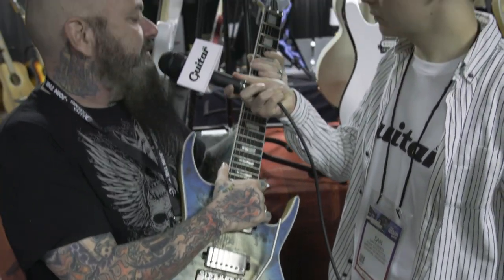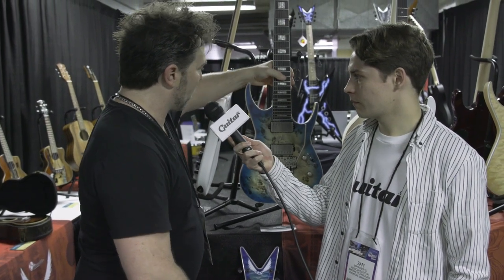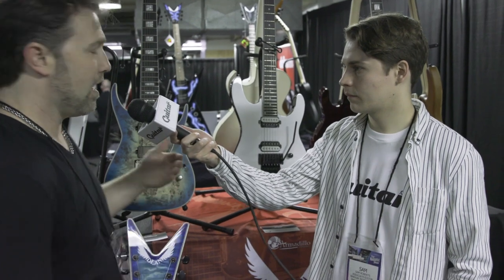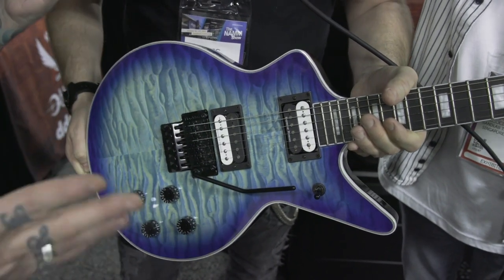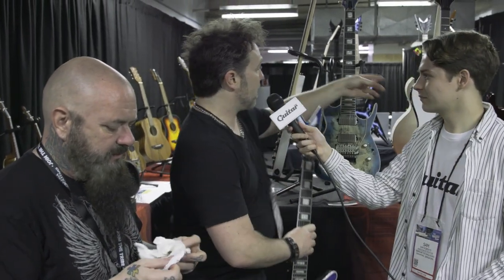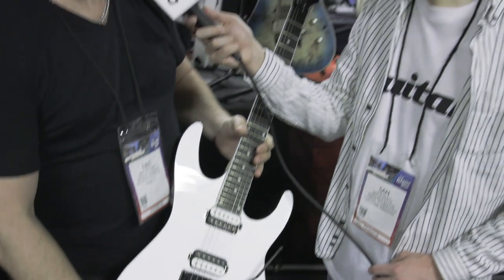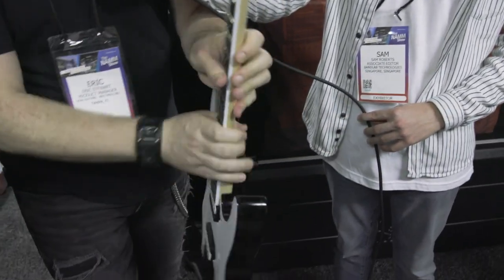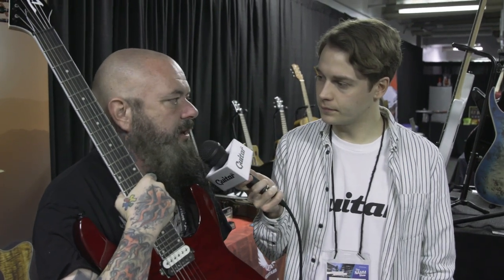Dean Guitars shows off new quilt-topped Exile and Select Series finish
We take a look at Dean's updated Exile series, which comes in both six- and seven-string configurations – as well as the new Cadi Select Quilt Top Flame Maple. Both guitars feature a professional finish and feel, with EMG pickups in the Exile and Dean's own custom Seymour Duncans in the Cadi Select. We're also shown the MD24, a stripped-down S-type with simple controls.